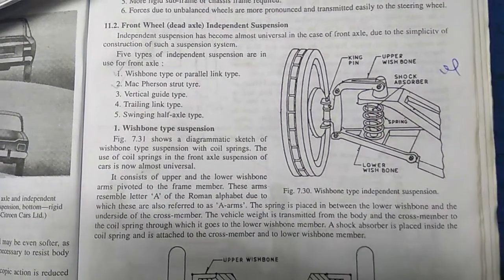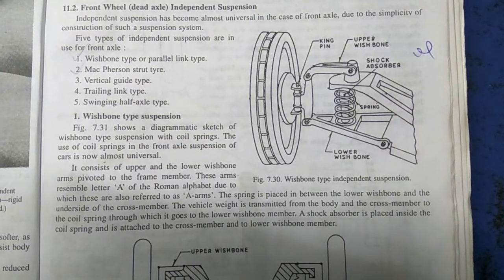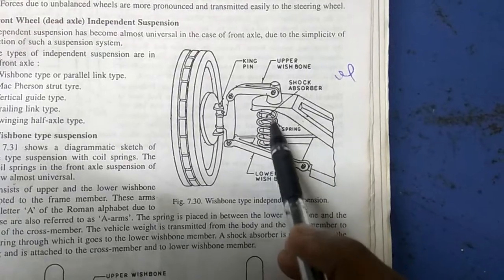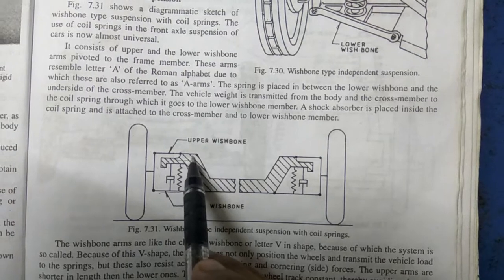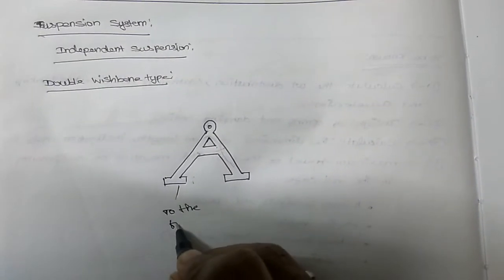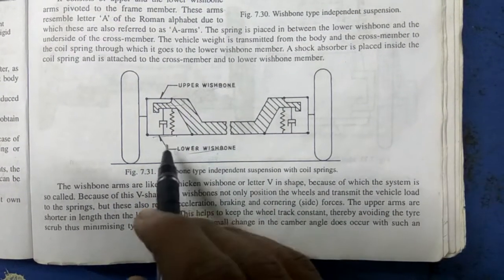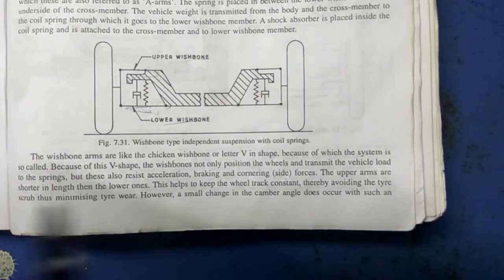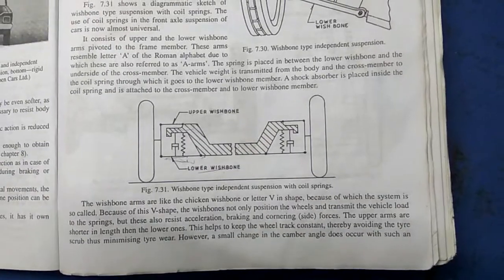Independent suspension-double wishbone